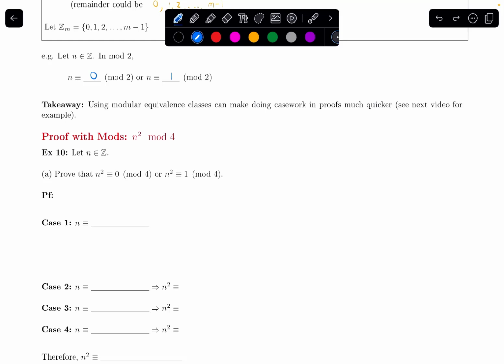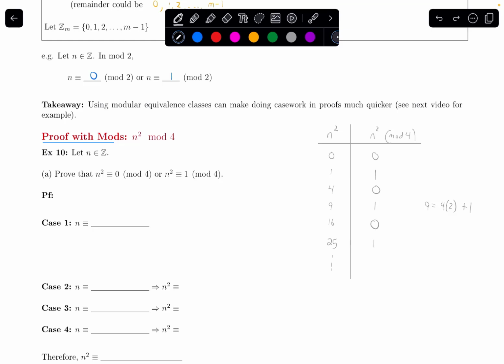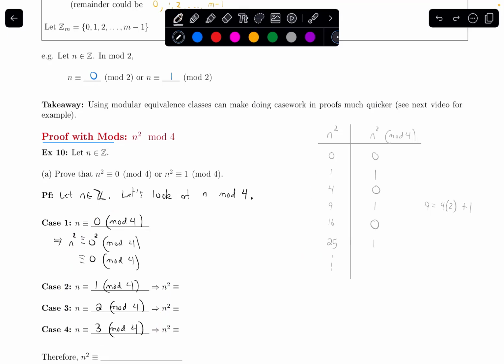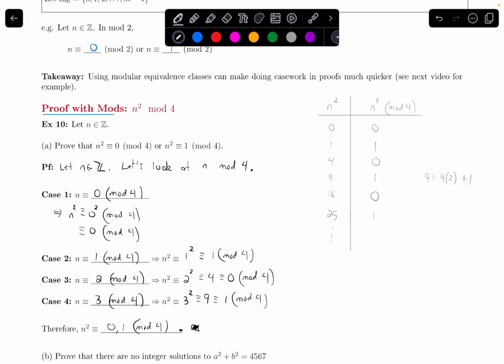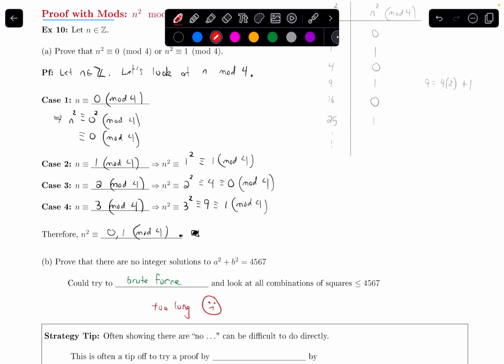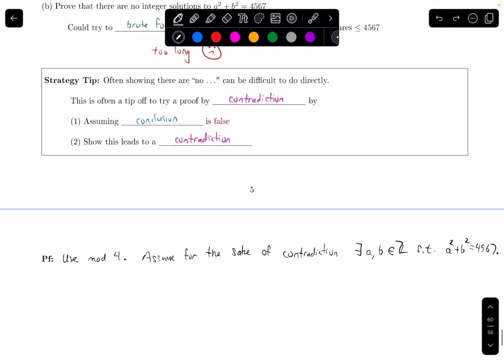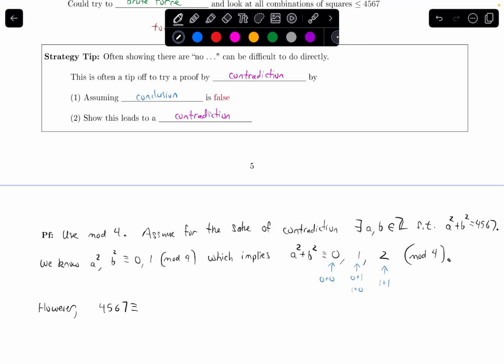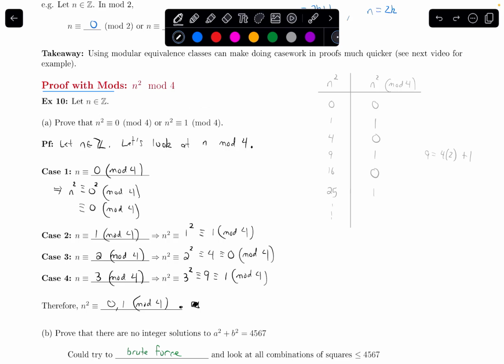4.1.7 Proof with Mods || Discrete Math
We prove that n^2 (mod 4) can only be equal to 0 or 1. We then apply this to example to show a certain equation has no integer solutions.

0:00 Trying a Few Values
1:47 Proof
6:10 No Integer Solutions with Mods